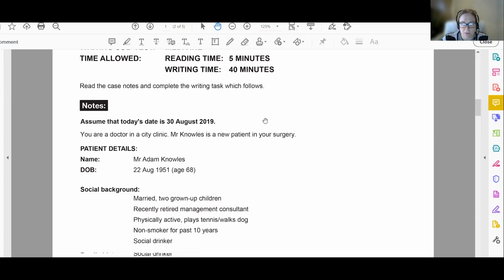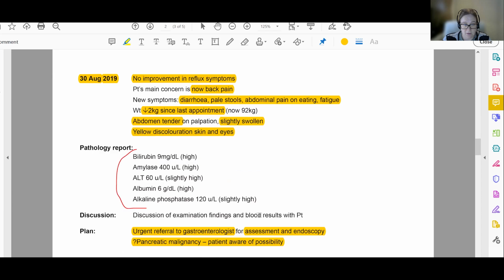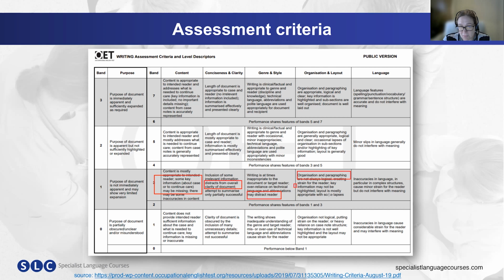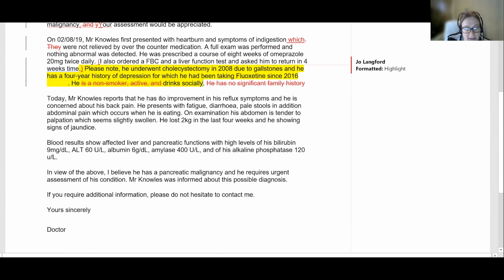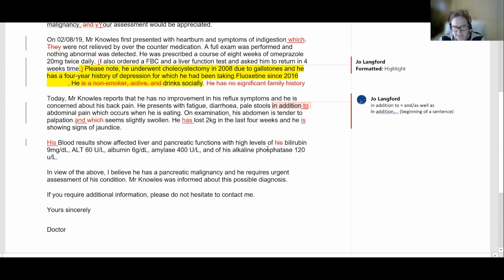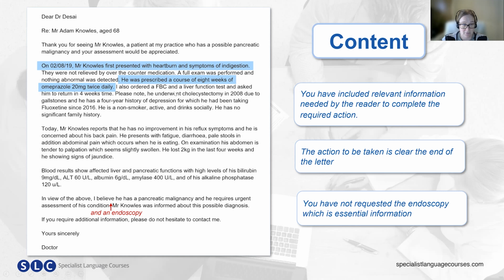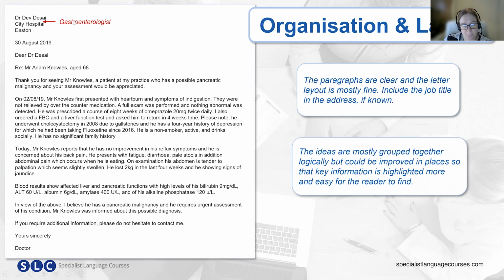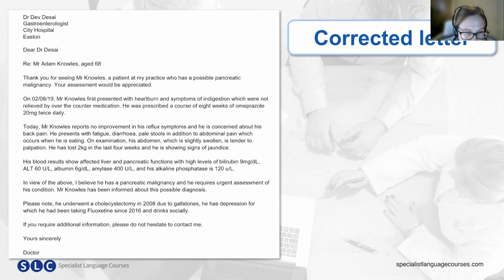OET LIVE | Medicine Letter Correction with Jo Langford | SLC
Watch this OET letter live correction with Jo, SLC's senior teacher.

She will go through a student's letter, correcting errors pointing out areas for improvement and she will also analyse how well they have fulfilled the writing criteria.